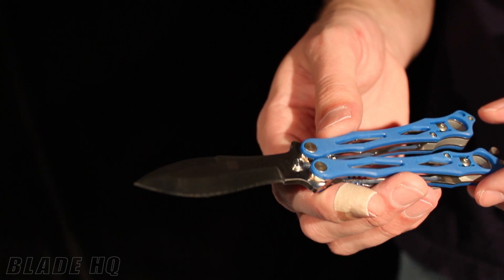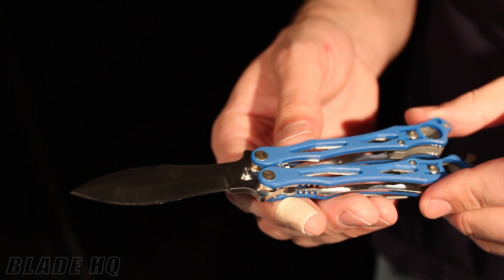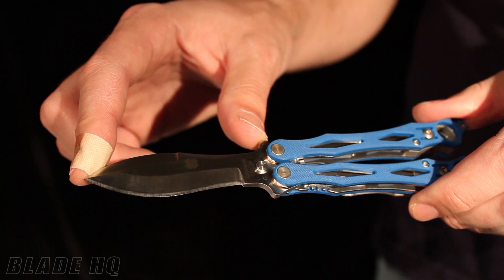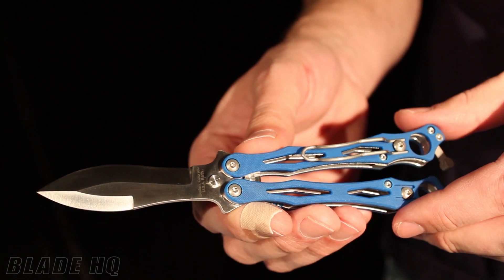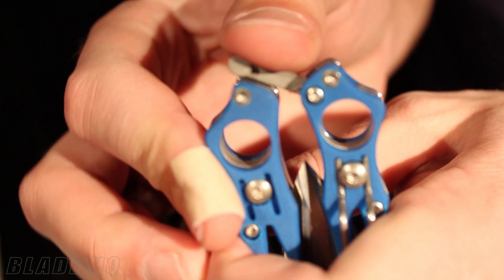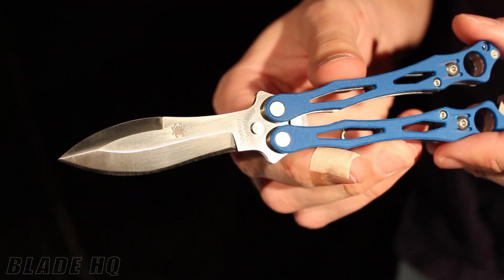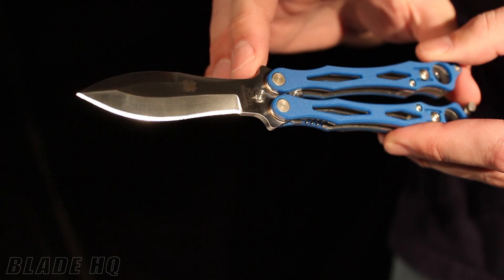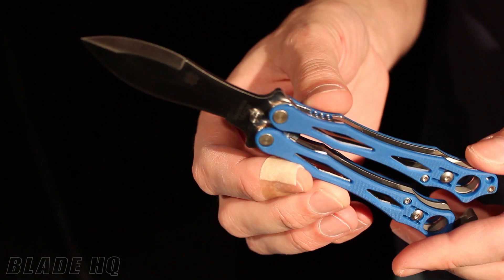Spyderco SmallFly- BladeHQ Blue Exclusive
Just in!! This exclusive new flipper in blue is beautiful.  If you ordered one with our Cyber Monday sale, it will hit the mail today.

New from Spyderco, the Blue Smallfly Butterfly Knife! This cool butterfly knife features a 3" plain edge, flat ground 154CM stainless blade. The handle has skeletonized stainless steel with blue G-10 overlays. A versatile, 4 way reversible wire pocket clip, allows for multiple carry options. The latch is spring loaded for quick opening. Screw together construction for easy adjustment and cleaning.

Specifications:
Overall Length: 7.22"
Blade Length: 3"
Blade Steel: Satin 154-CM, Plain
Handle Material: Blue G10 w/ Stainless Liners
Handle Length: 4.56"
Lock Type: Spring Latch
Weight: 3.1 oz.